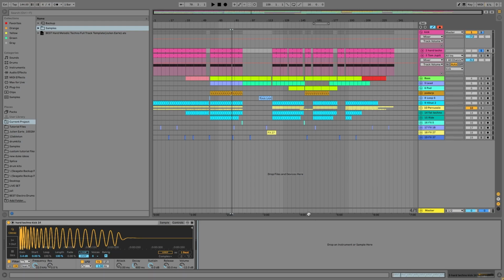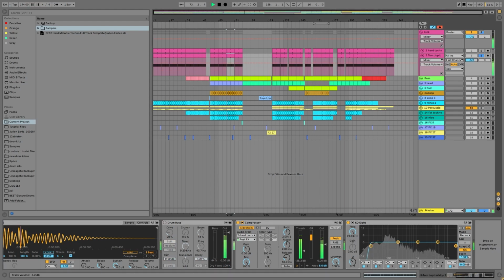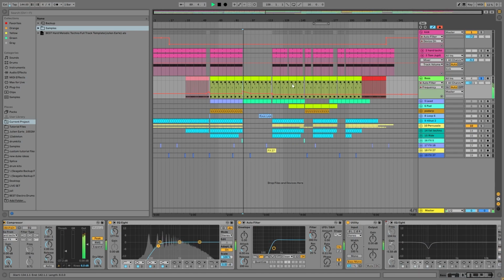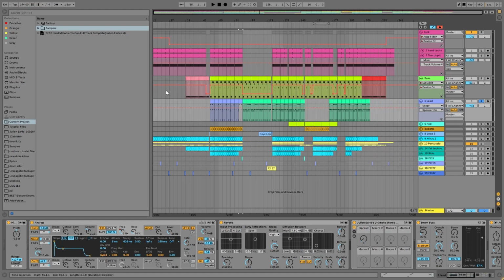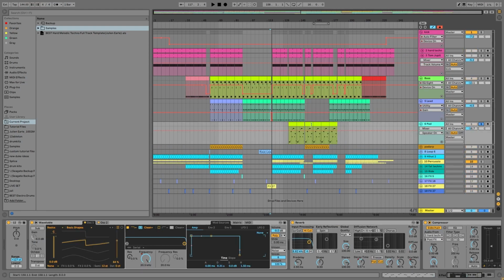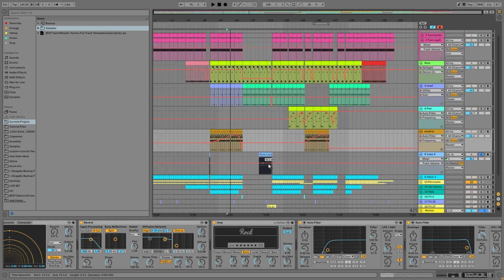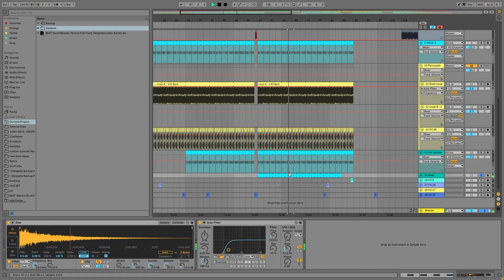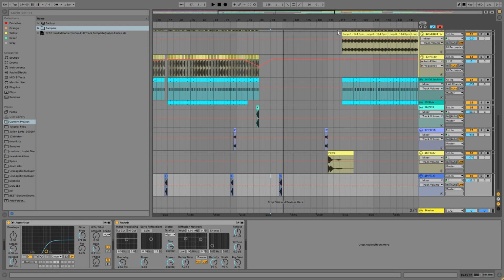How To Make A FULL Hard Melodic Techno Track [+Samples]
This video is about How To Make Techno